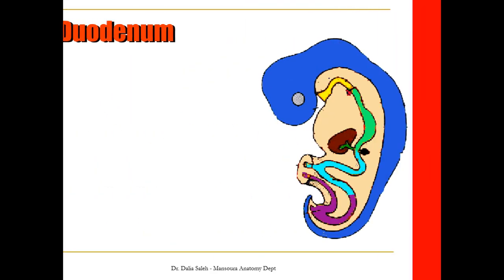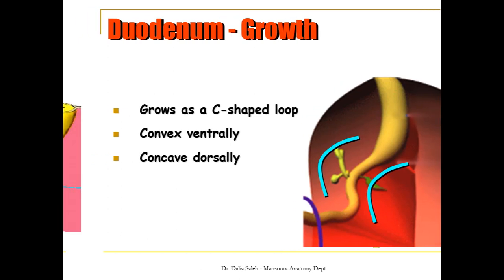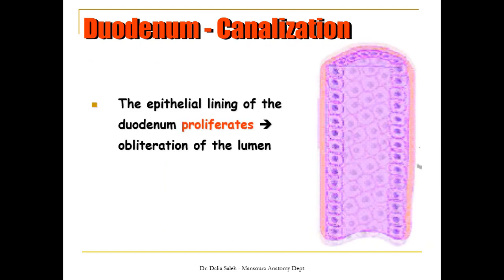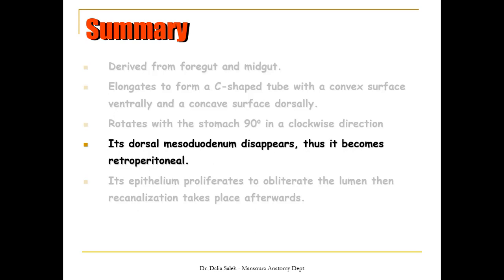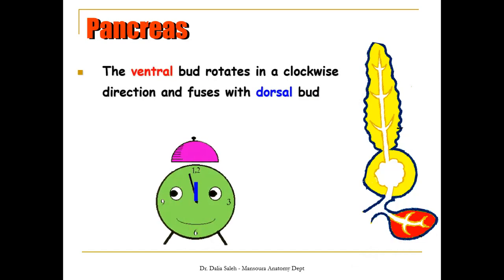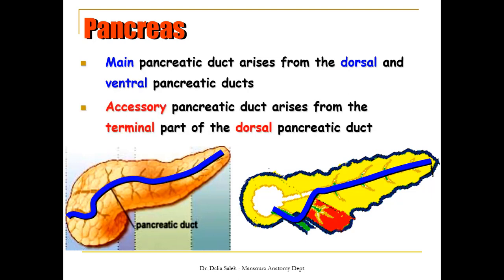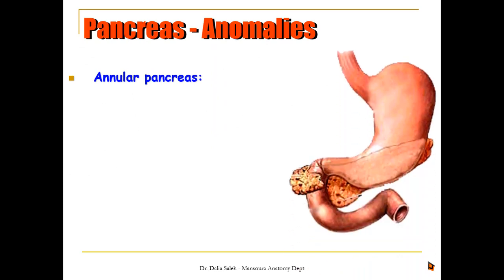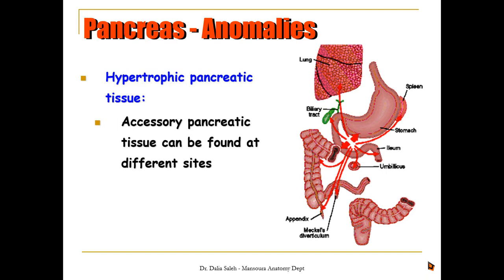Special embryology - Development of the duodenum and pancreas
A description of how the duodenum and pancreas develop and their anomalies